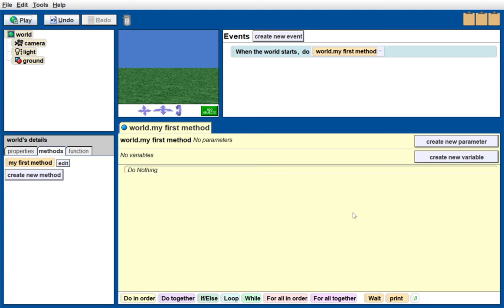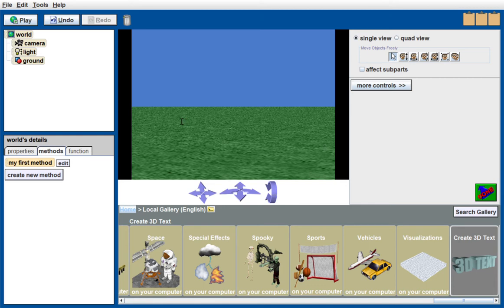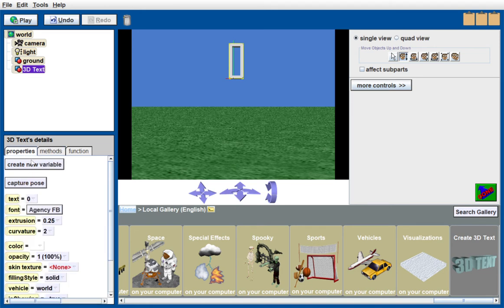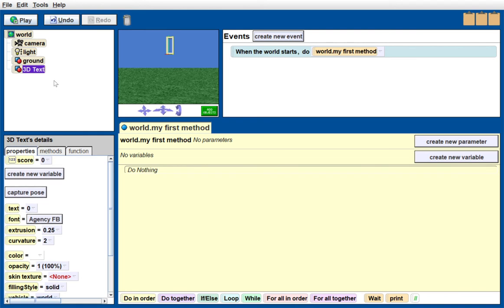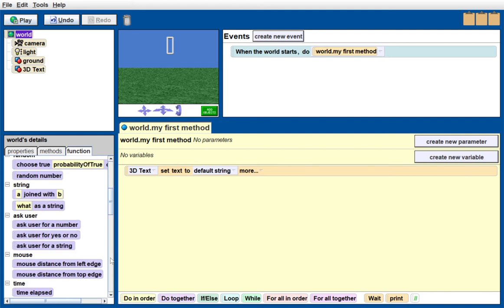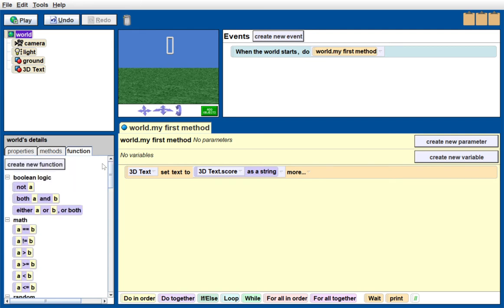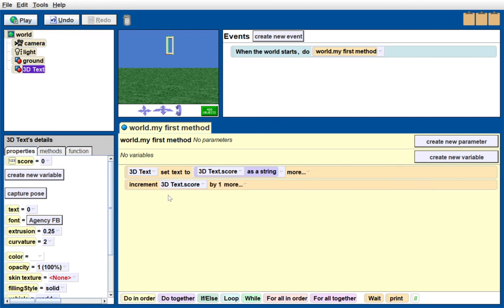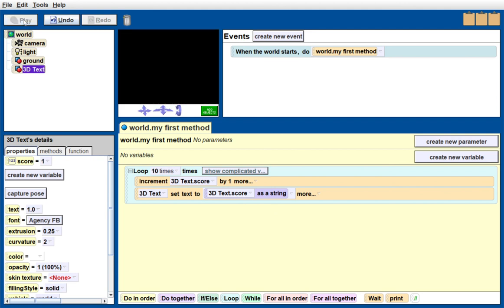Displaying a score or a timer in Alice 2.4.3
This video demonstrates how to use a number as a string for displaying scores or a timer in Alice.